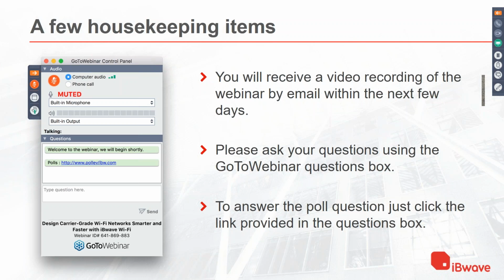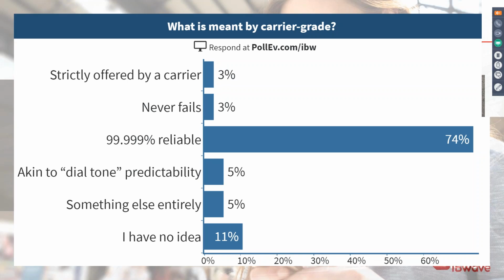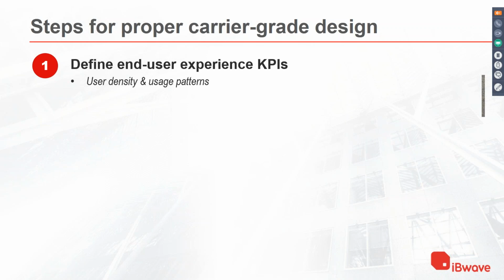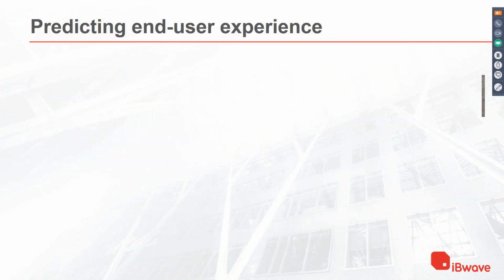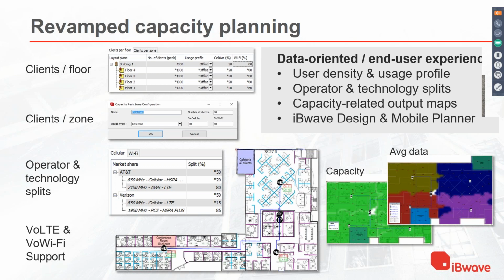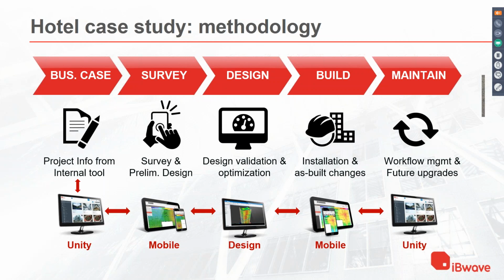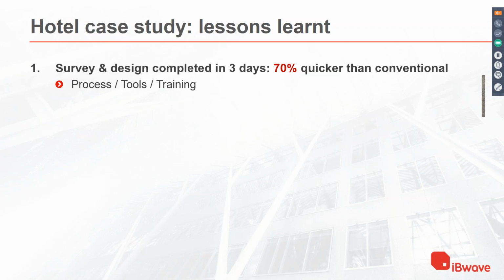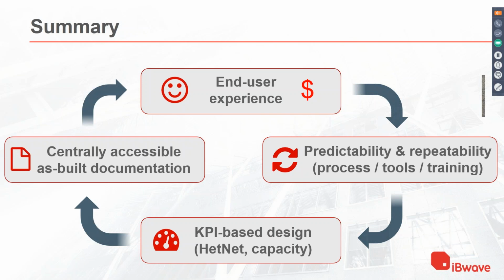iBwave Webinars: Keeping People Connected via Converged Networks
Designing a carrier‑grade wireless network takes into account much more than RF design.

Join us for this case study webinar where iBwave’s Benoit Fleury will take you through the key steps and challenges of designing a converged network for a busy 5 star hotel in Mumbai India.

In this interactive webinar we will discuss:
- Imperatives of carrier-grade indoor networks.
- Steps and considerations for proper carrier grade design.
- KPIs for ensuring positive end user experience.
- Lessons learned from a converged indoor network design case study.